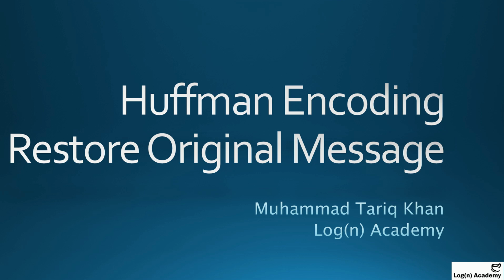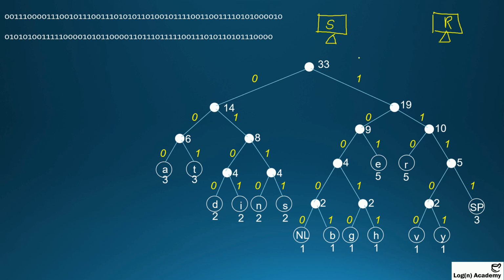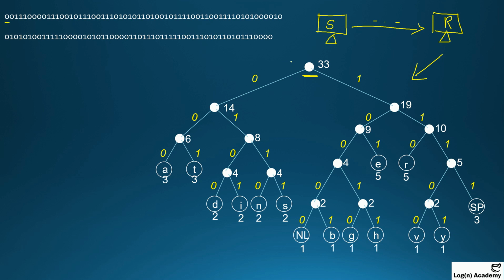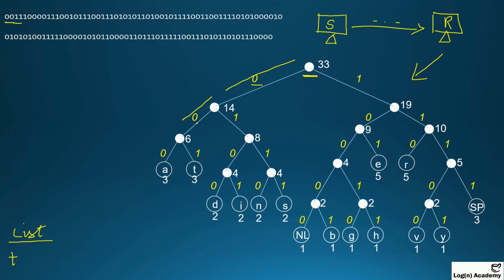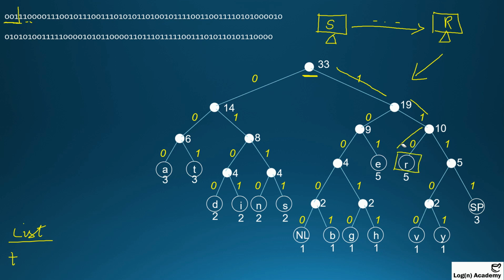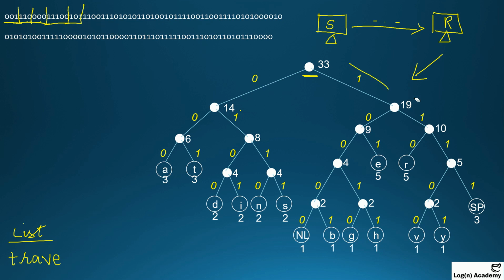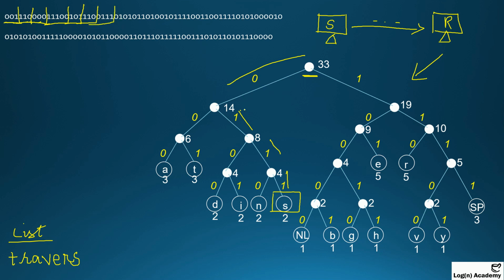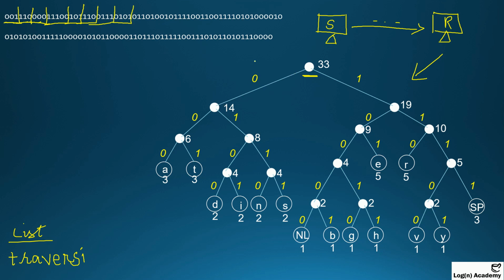Huffman Encoding - Restore the original message encoded message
Course Topics
Binary Trees, Binary Search Trees, Tree Traversal, Morris Traversal, Threaded Binary Trees, AVL Trees, Huffman Encoding, Heap Data Structure, Disjoint Set